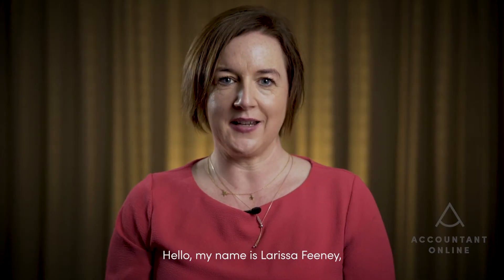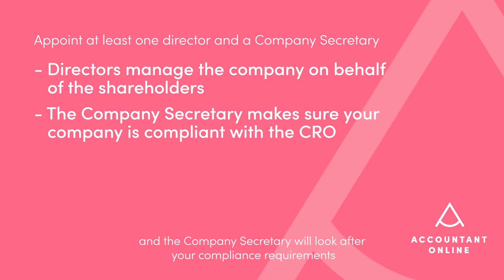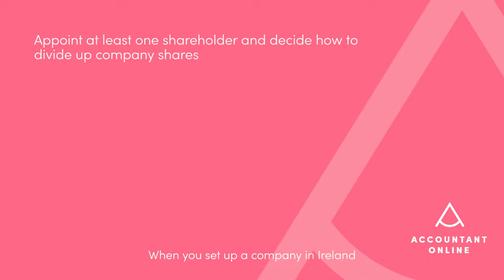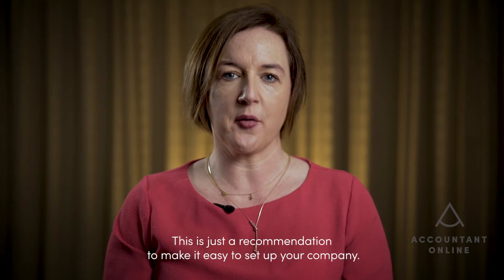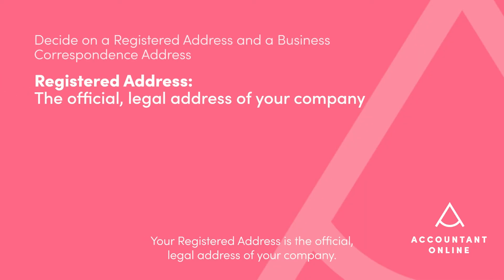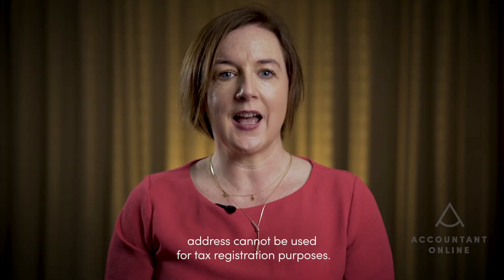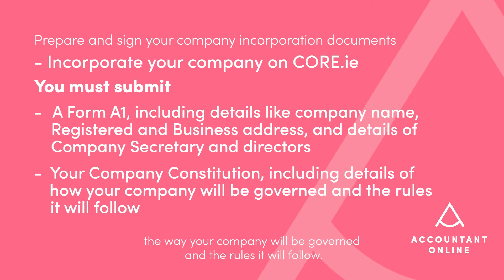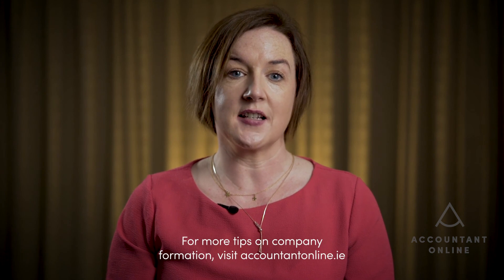How To Set Up A Limited Company In Ireland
In this video, Larissa Feeney, CEO, and Founder of Accountant Online discusses how to set up a Limited Company in Ireland.

A Limited Company is one of the most common types of business structure in Ireland. There are many advantages to setting up as a Limited Company, as opposed to a Sole Trader.

For more tips, or for personalised advice about your business situation,

Accountant Online is Ireland's leading online accountancy firm - they offer financial and taxation services to firms in Ireland and the UK, mainly in the tech, software, and consulting sectors.

Larissa will take you through the steps for setting up a Limited Company in Ireland, including:

00:00 Introduction
00:33 Appoint at least one director and a Company Secretary
01:02 Appoint at least one shareholder and decide how to divide up company shares
02:08 Choose your company name
02:42 Decide on a Registered Address and a Business Correspondence Address
03:40 Prepare and sign your company incorporation documents